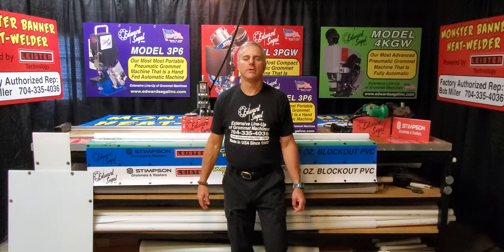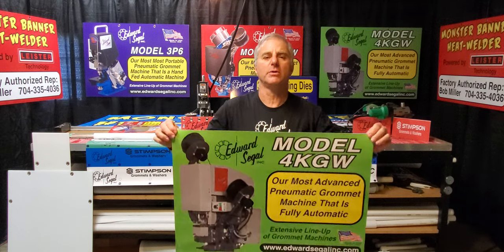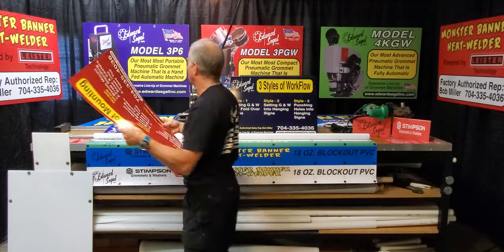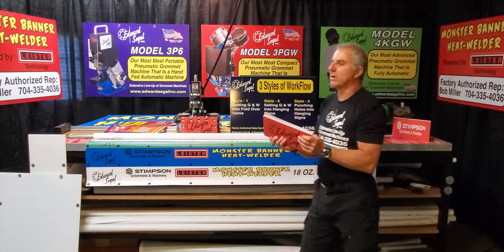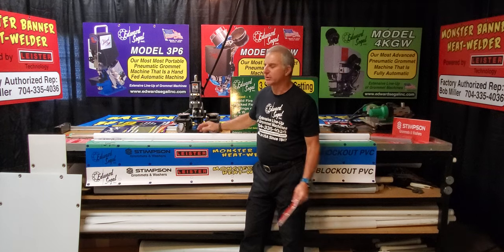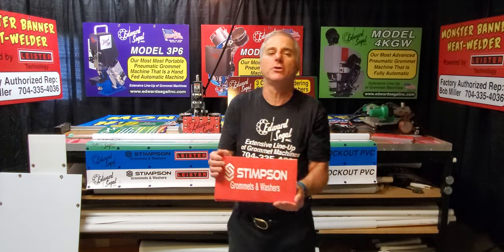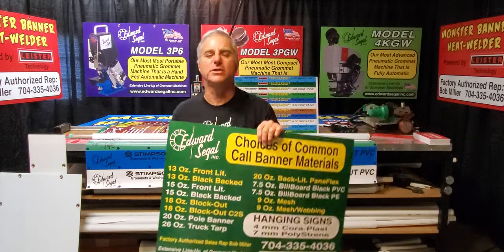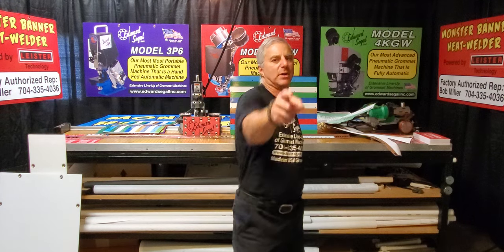Automatic Grommet Machines From Edward Segal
Bob Miller is your Factory Authorized Sales Rep for the
Extensive Line-Up of Automatic Grommet Machines.

This video features the Controls, Setting and Features of Automatic Gromet
Setting Machines.  Everything you need ton know about BUYIUNG
one of these machines.